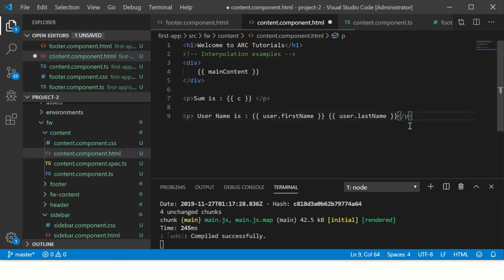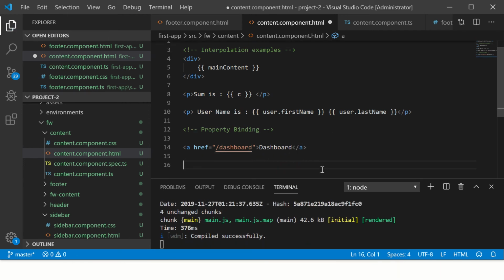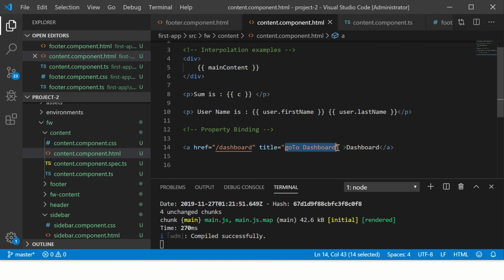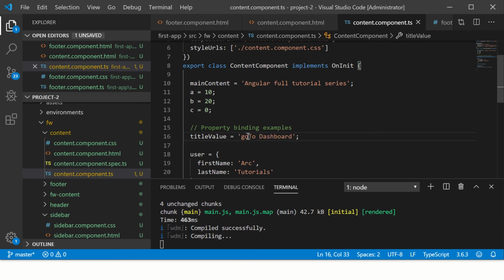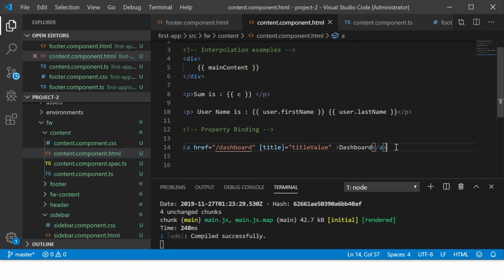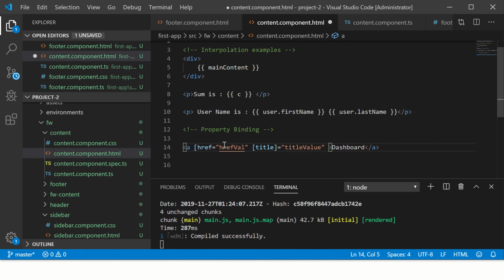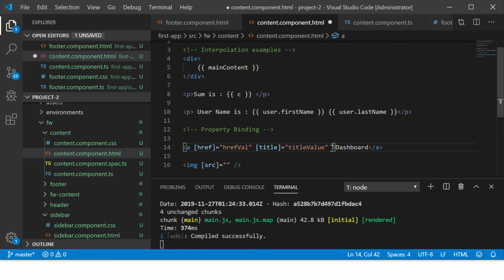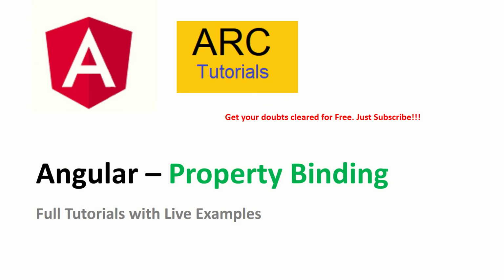Angular Tutorial For Beginners - Angular Property Binding | Angular 8 Tutorials for Beginners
HTML5, CSS3, JavaScript, Typescript and Angular tutorials for beginners.

3. Install Bootstrap Framework in Angular 8 Apps | How to Use Bootstrap Angular app| ARC Tutorials

8. How to run Angular 8 Applications using CLI | Angular 8 CLI Full Tutorial Series | ARC Tutorials